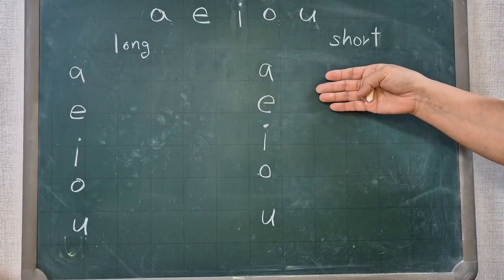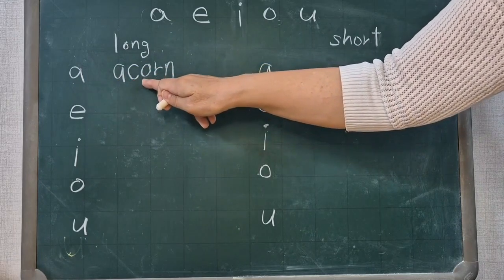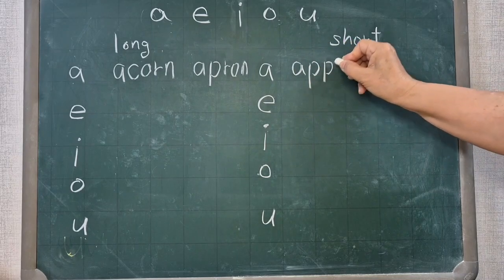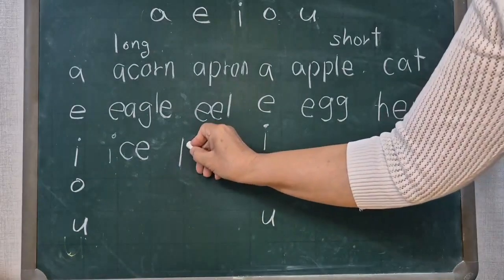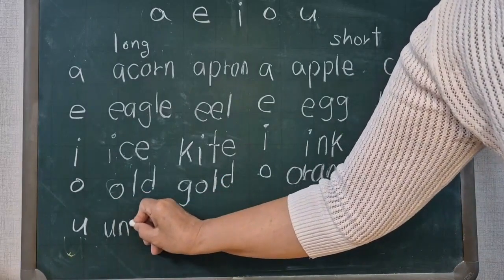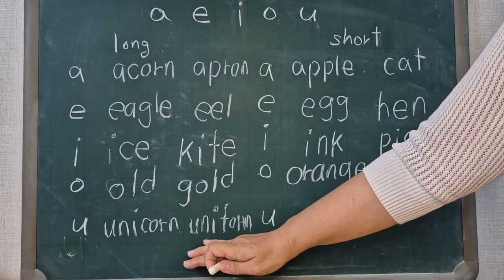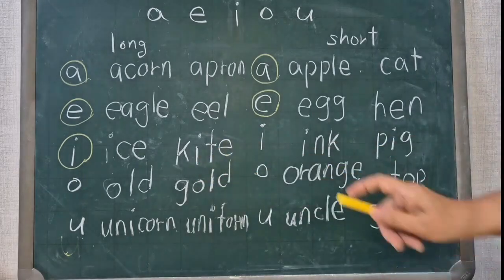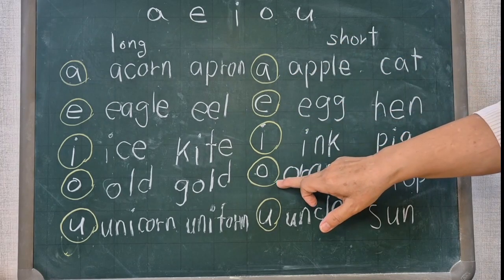Learning how to read long and short vowel sounds.